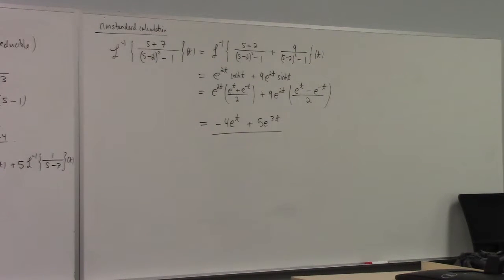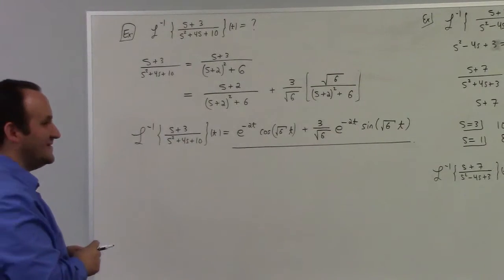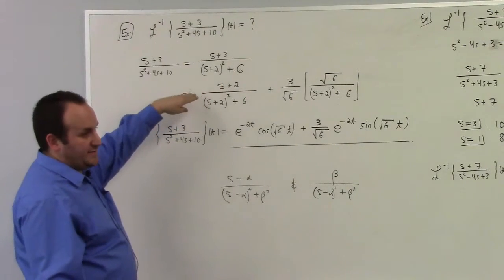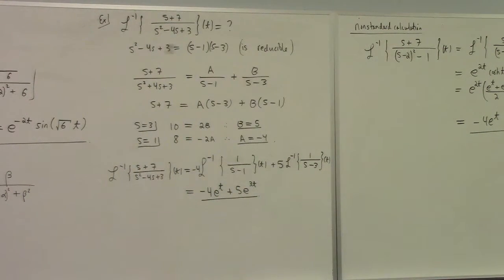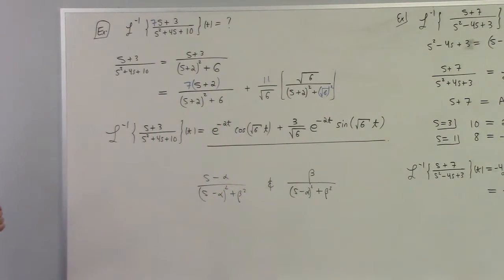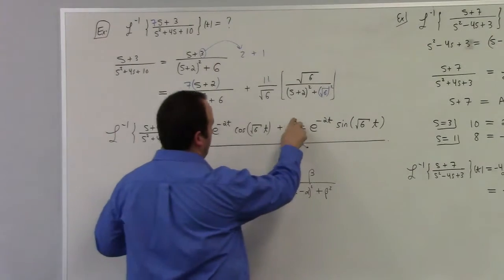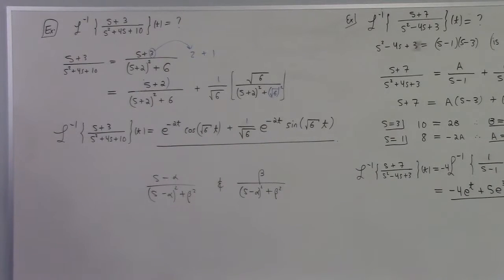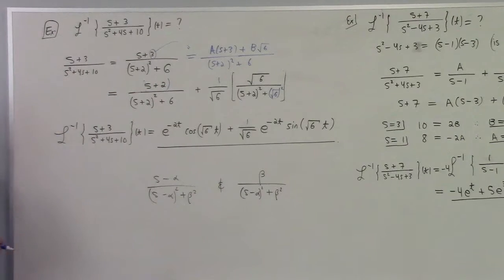DEqns: L21, Laplace Transforms the basic theorems, 11-15-16, part 2